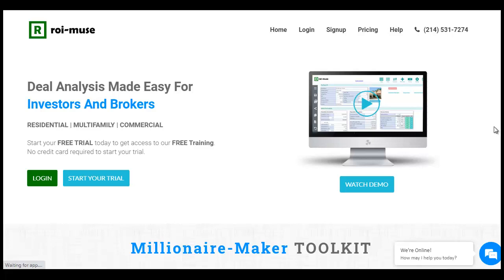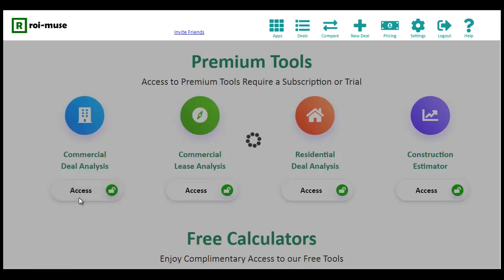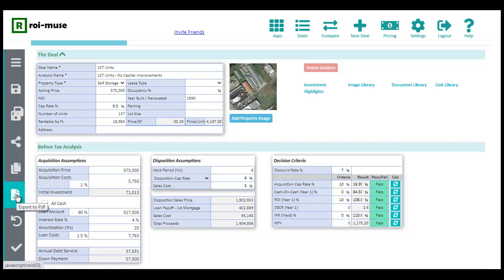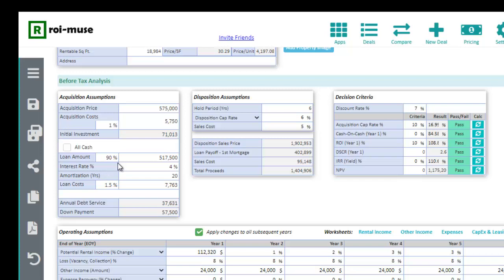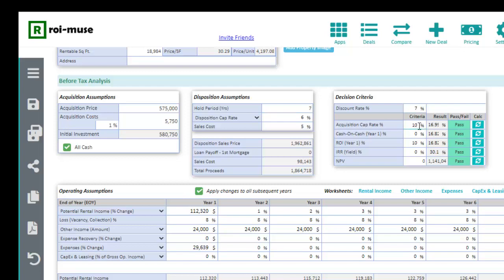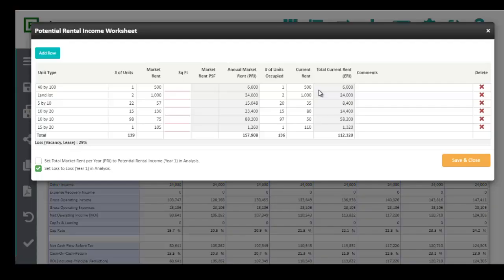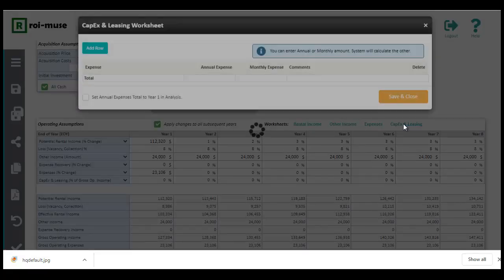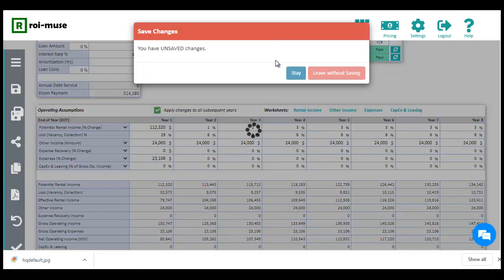Investor Deal Analysis Review, Pros and Cons | ROI Muse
I am in the last few weeks of my 12 Week Challenge to a Storage Facility.
I go over how I use RO Muse to analyze investment deals. I also give a brief review of the platform.

Any product or technique mention may not be approved by the FDA and is not meant to treat or cure any illness or disease. One should consult their medical professional before starting any treatment or regimen.